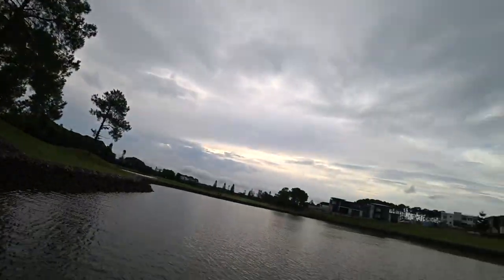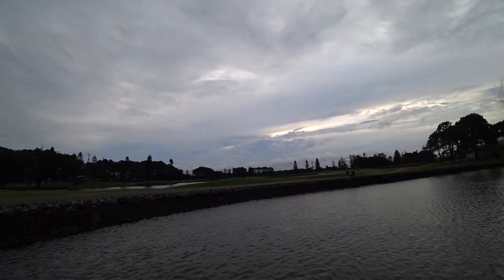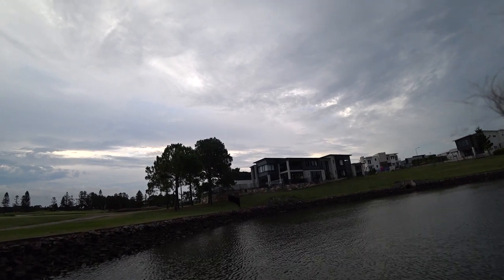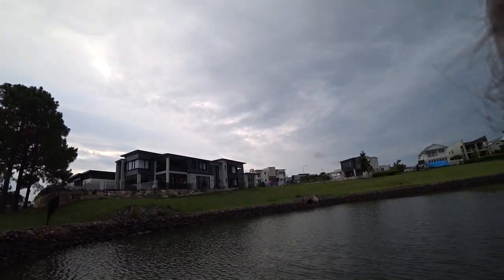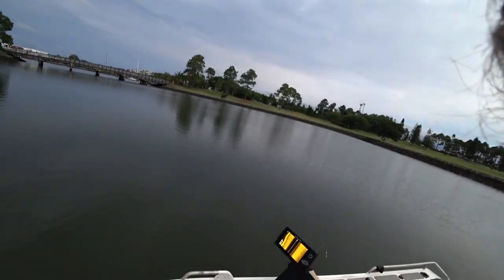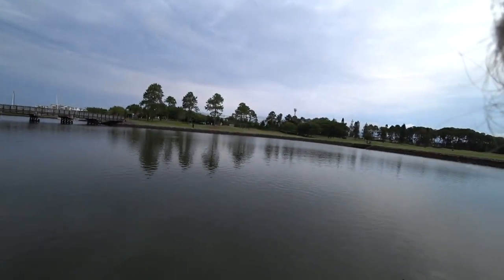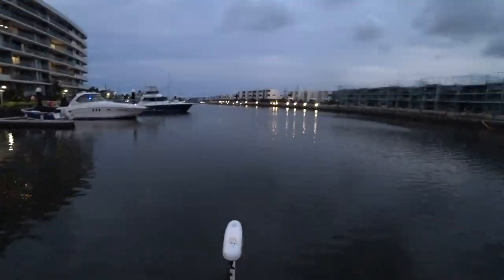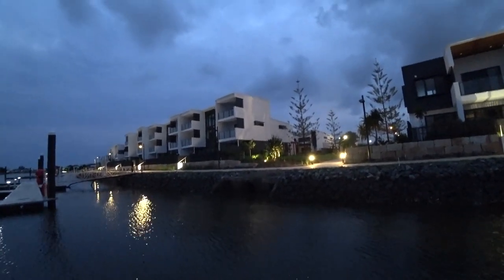How to catch Mangrove Jacks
Welcome back.
Its been a minute between videos but thought I would start it off with a quick little arvo session in the Coomera River. Im going to try my best to talk you through what I am doing and why. Which hopefully will give you a little bit more knowledge to better your chances to be able to catch more Mangrove jacks.
Going to try keep these little helpful videos coming. so if there is anything you wanna know or see. write it in the comments and ill do my best to get it done
yes the camera was facing too high up and I've got a lot to work on with video quality but its only the start.